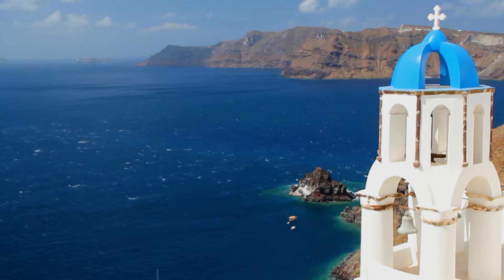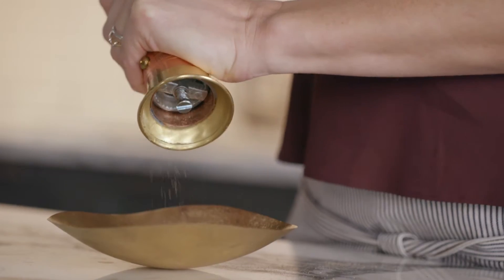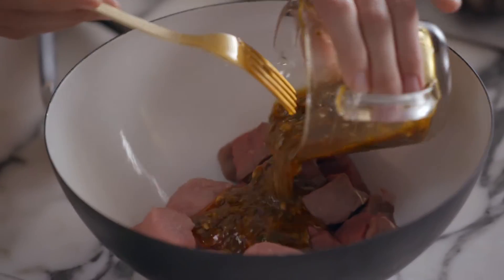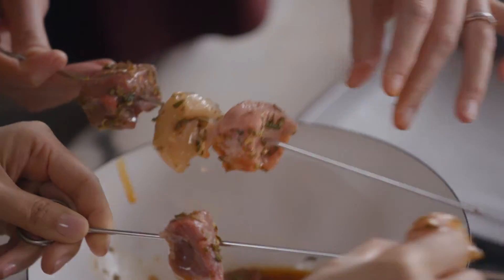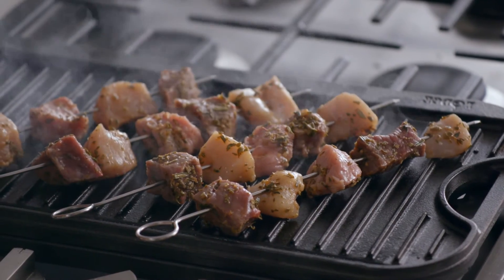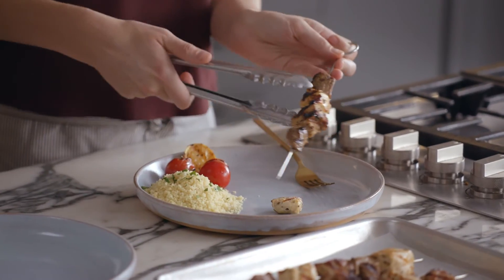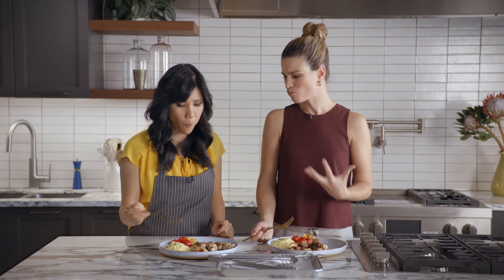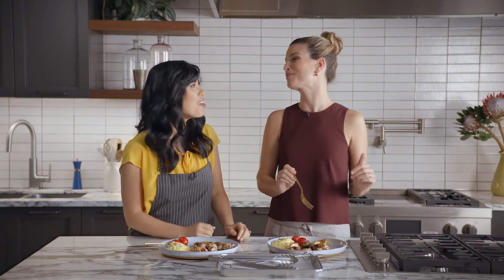It's Time to Grill up Some Greek Souvlaki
Watch as Bon Appétit Executive Chef Mary Nolan and Honeysuckle’s Dzung Duong create a delicious version of Souvlaki— inspired by the popular grilled meat skewers made famous in Greece.